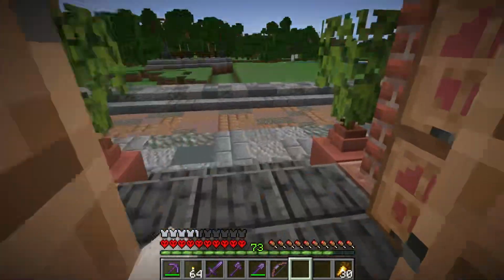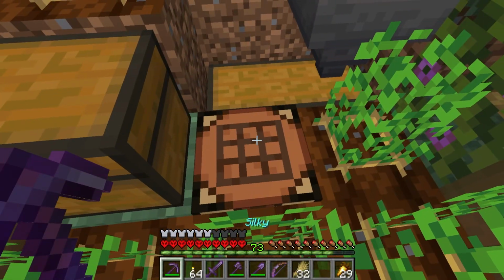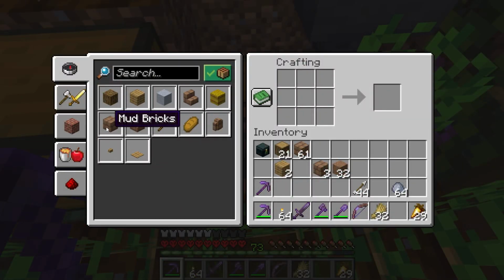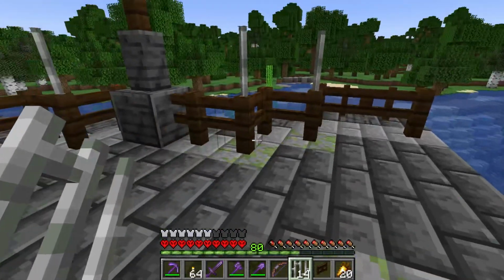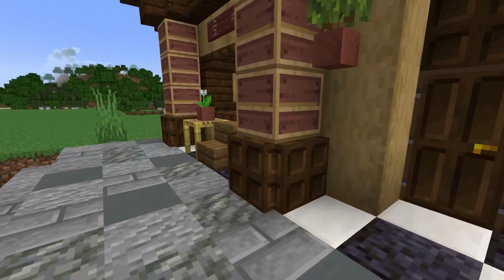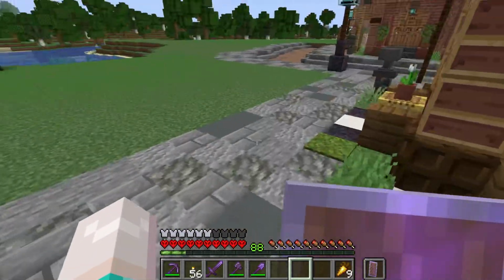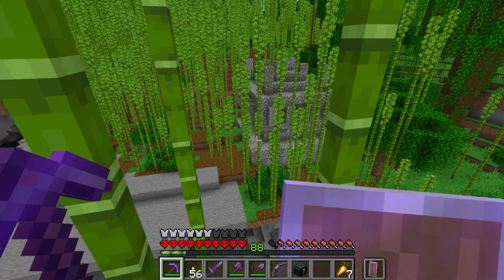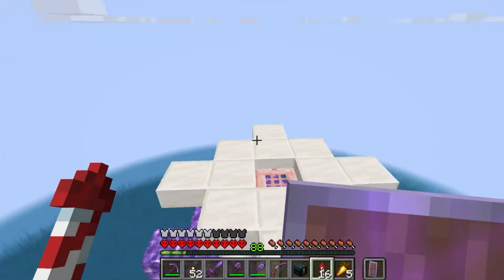Hardcore Minecraft Ep9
We'll continue the Victorian city by adding a business and start the river walk.